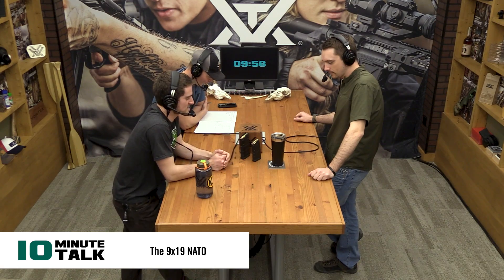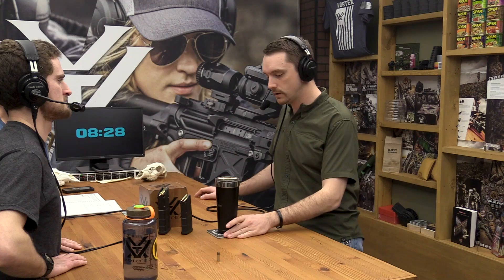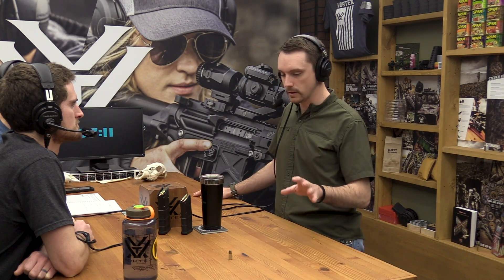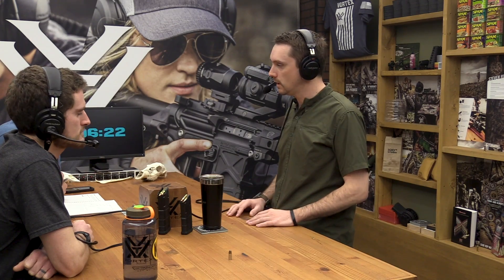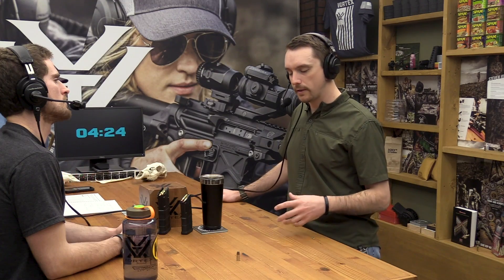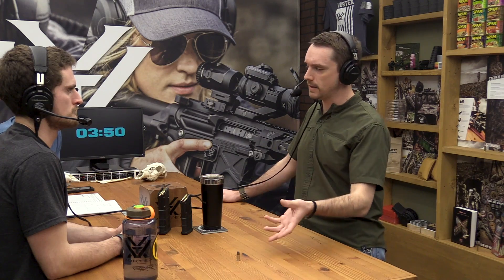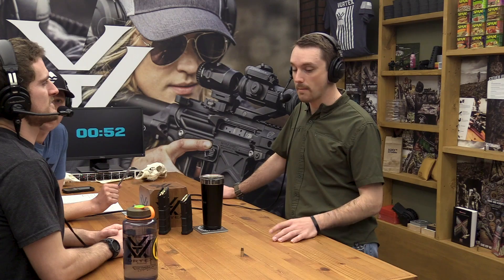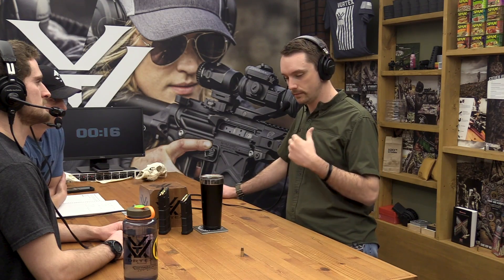10MinuteTalk – The 9x19 NATO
With all these cartridge-based 10 minute talks, we decided it would be a good idea to talk about some of the more common and often forgotten like the remote you lost in your hand cartridges out there, most of those being NATO cartridges. So, the first in our “NATO Series” is the 9x19 – often just referred to as the 9mm. What is NATO, what’s the origin story of this cartridge, what makes the NATO version different from the regular 9mm ammo you get at the store (If at all?), and how has the 9mm evolved over time to become more effective in comparison to some of the larger calibers out there like .45 acp? You’ll find out right here! We’re doing all four!